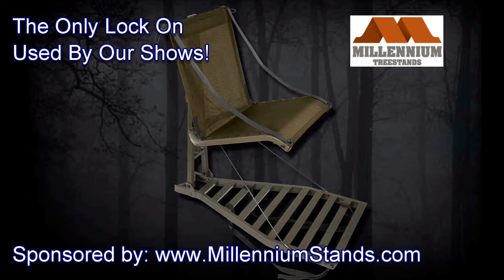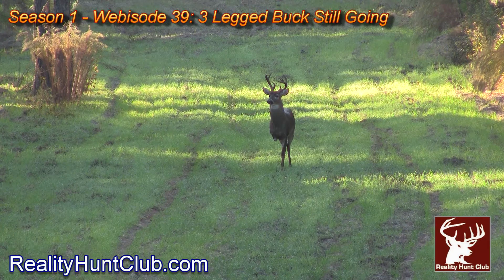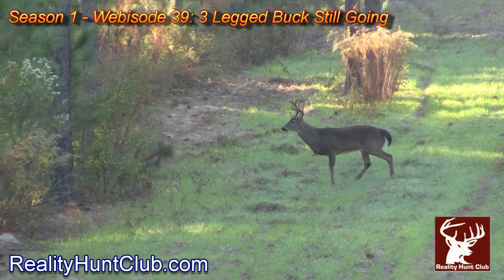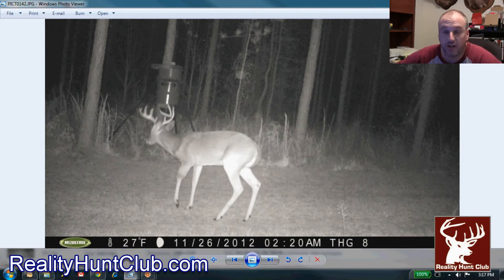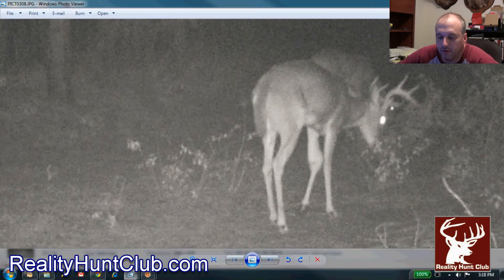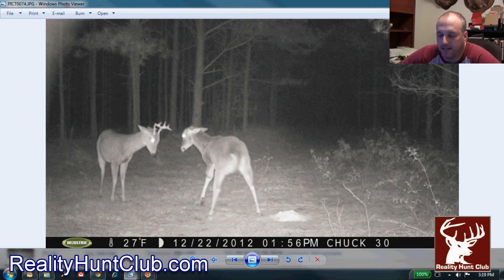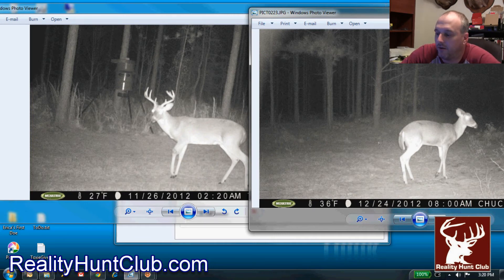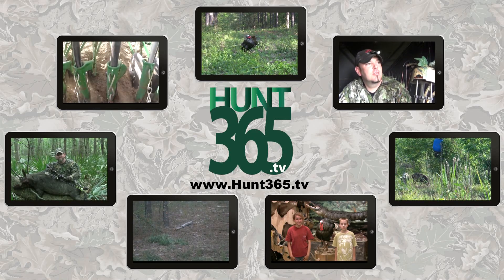Another 3 Legged Buck - Season 2, Webisode 36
In Season 1, Webisode 39, we shared video and trail camera photos of a remarkable story of a 3 legged buck and how he lived to be 8 1/2 years old. Now we have a well known 9 point who apparently has been shot and looks like he is going to lose his leg. Watch this video to learn more and see the photos.